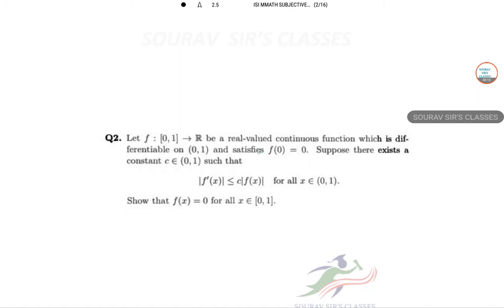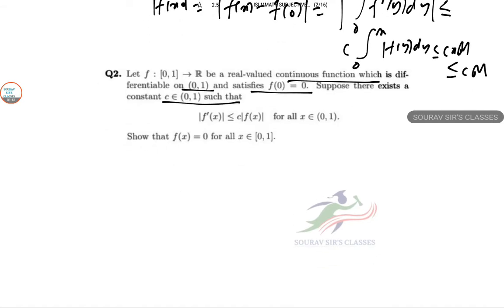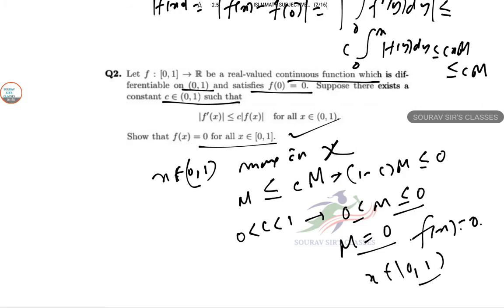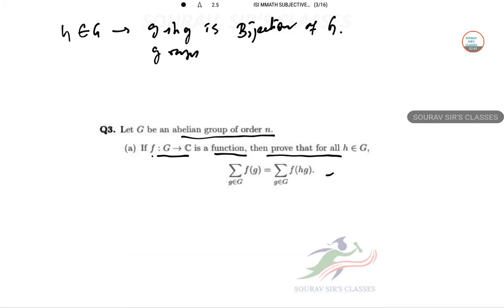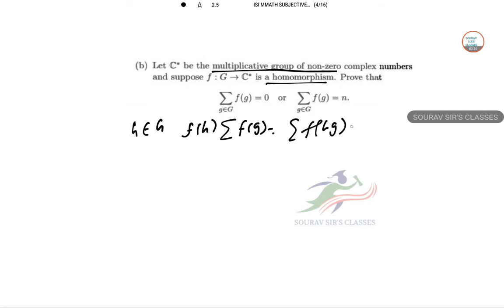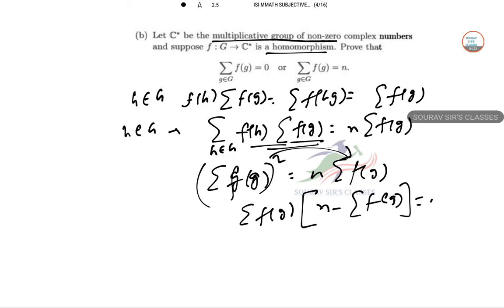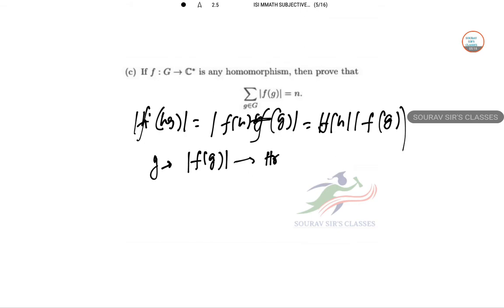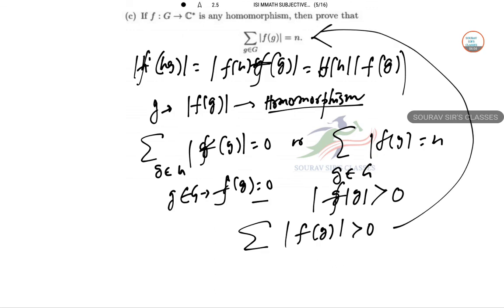ISI MMATH 2018 || SUBJECTIVE | COMPLETE DETAILED SOLUTION || QUESTION NO. 1, 2, 3 || DIAL 9836793076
PART - 1 | | ISI M .MATH 2018 | |  SUBJECTIVE PAPER | | COMPLETE  SOLUTION  | |  QUESTION NO. 1 TO 3

POST GRADUATION IN MATHEMATICS || M.MSC. IN MATHS || INDIAN STATISTICAL INSTITUTE